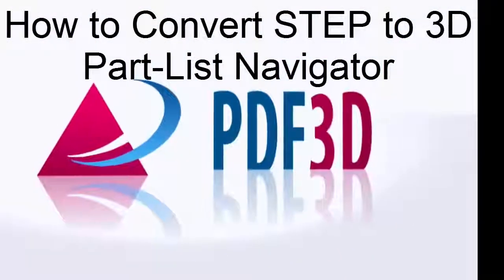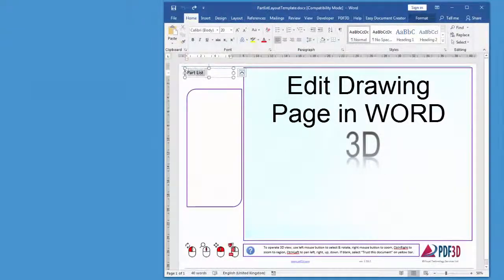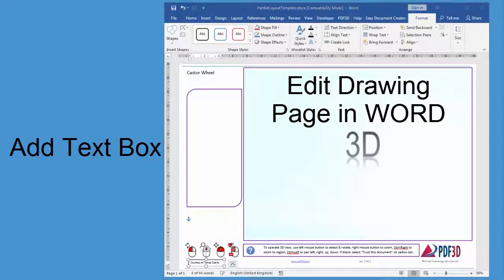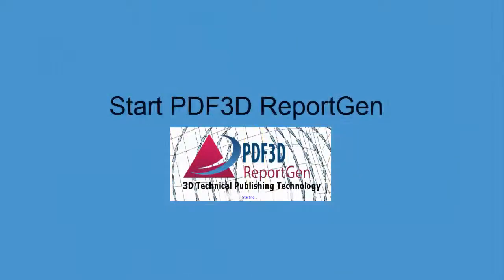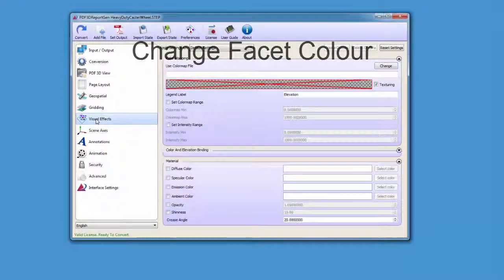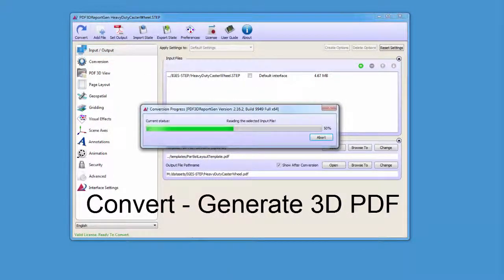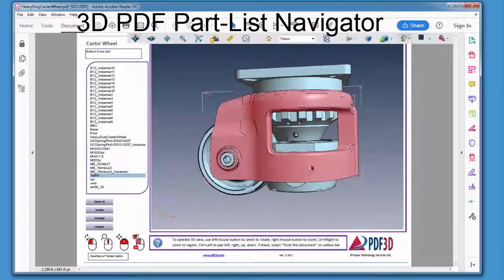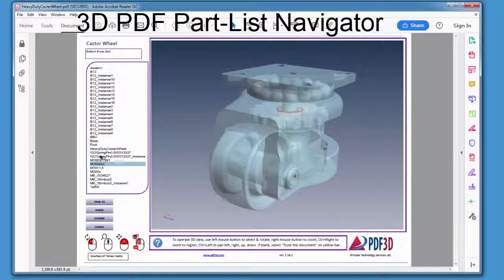How to Convert STEP to 3D Part-List Navigator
This getting-started video shows how to convert a STEP 3D CAD Model from Solidworks into a 3D PDF part-list navigator document file, with part highlighting, selection, isolation and in-situ context display, in a custom-branded drawing page layout. What you will need: STEP AP214 file, PDF3D ReportGen, Adobe Reader DC and MS Word.
The Drawing page background can be edited using the MS Word template layout. The PDF3D ReportGen application session starts by loading the Partlist profile. The STEP file is added as input and the conversion process creates the new PDF. The Adobe Reader menus contain standard views, and major parts are listed in a scrolling list.